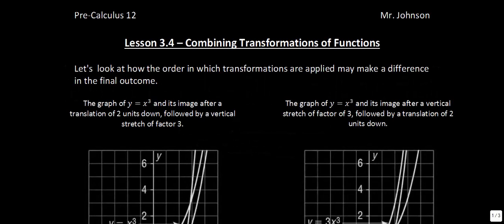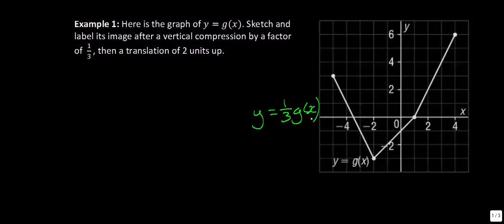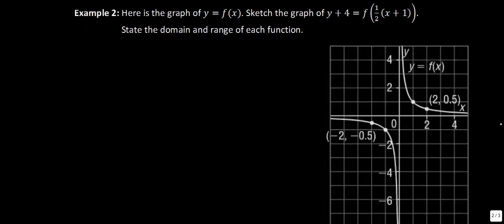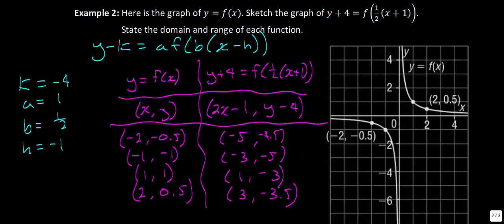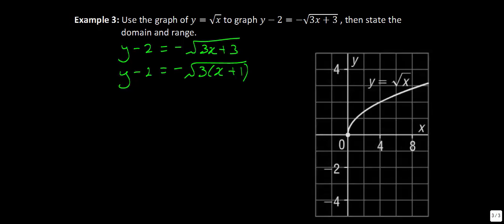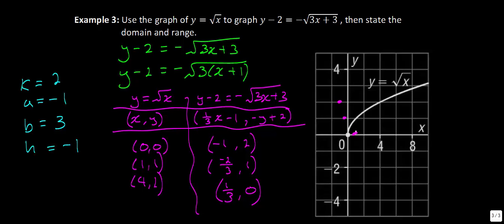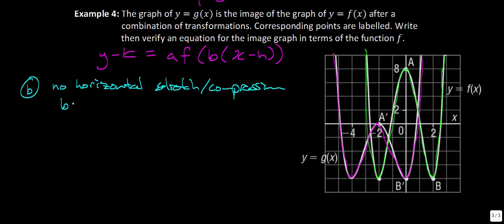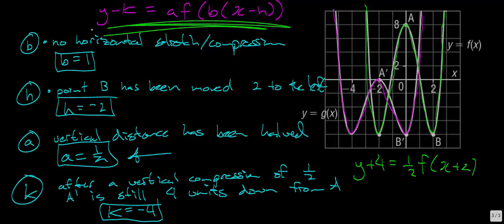Lesson 3.4 - Combining Transformations of Functions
Combining Transformations of Functions